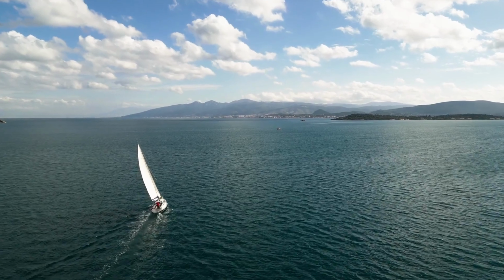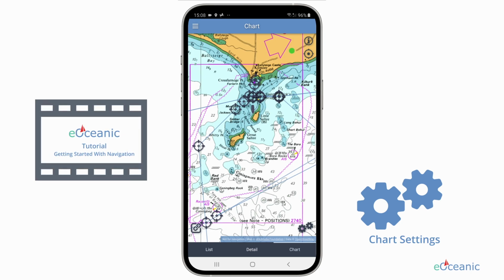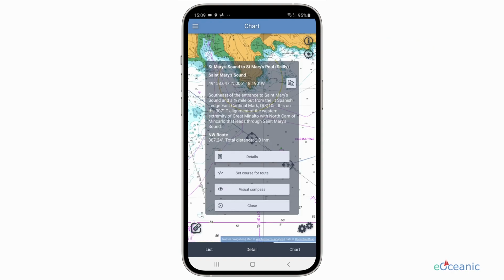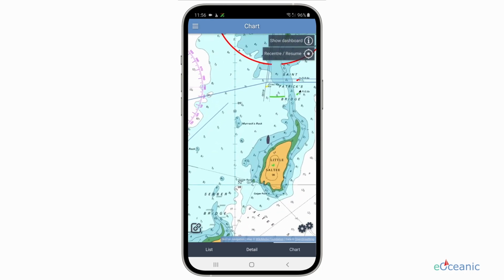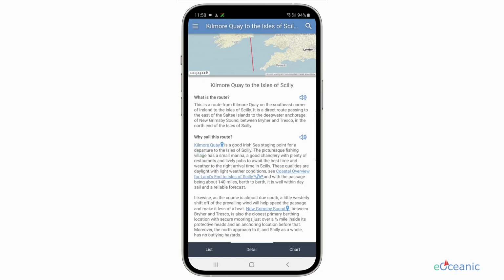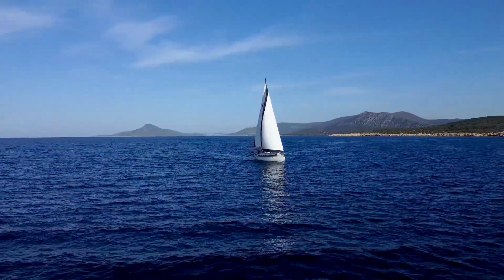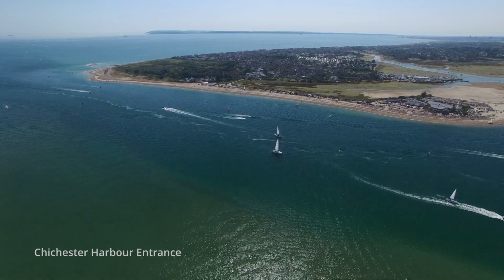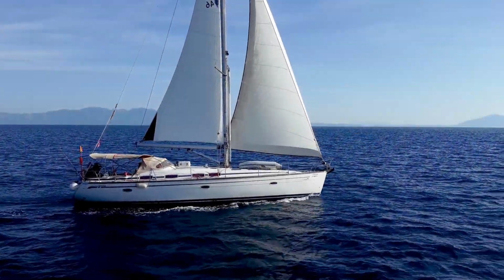eOceanic Routes Tutorial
eOceanic Routes offers coastal overviews, tried and tested shortcuts and tidal strategies, best entry and exits from rivers and estuaries and international passages from well-established mariners.

When it comes to getting from A to B, and perhaps C to D thereafter, Routes are here to help you in the area that eOceanic covers. Fully guided and richly illustrated, all that is required is a touch to initiate perfectly timed passages and efficient shortcuts that can remove unnecessary sea miles.

This tutorial shows how you can easily access and make the most of Routes in the eOceanic application and points to some of the future directions the application and eOceanic.com will adopt.